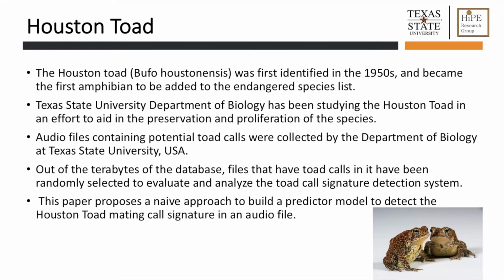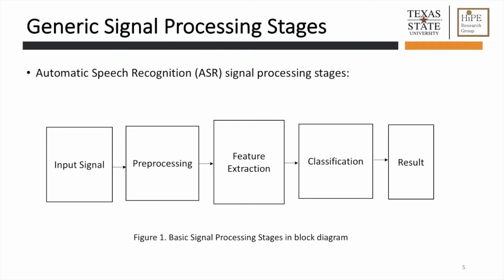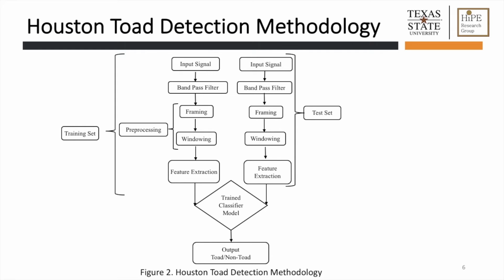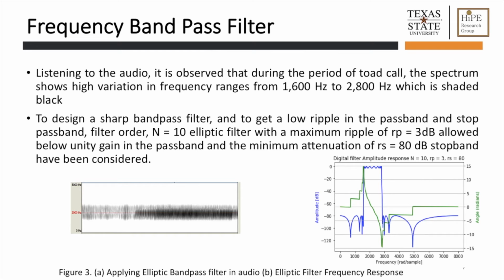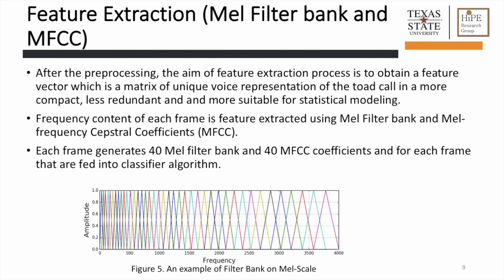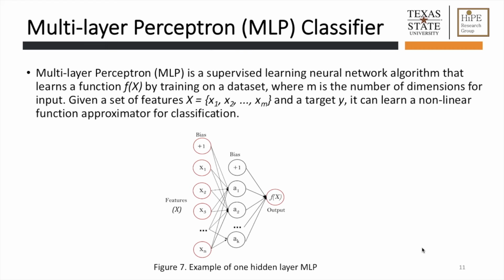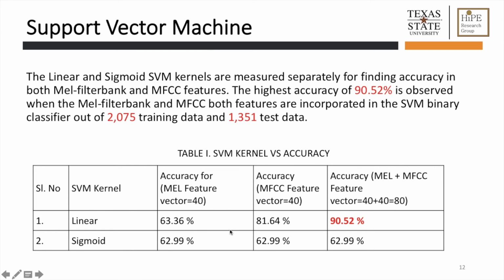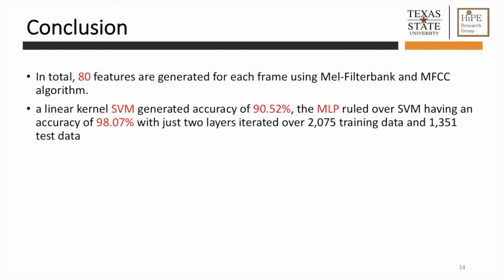IEEE IEMCON 2018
A Mel-Filterbank and MFCC-based Neural Network Approach to Train the Houston Toad Call Detection System Design